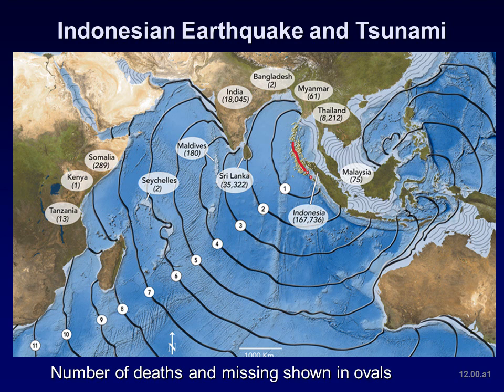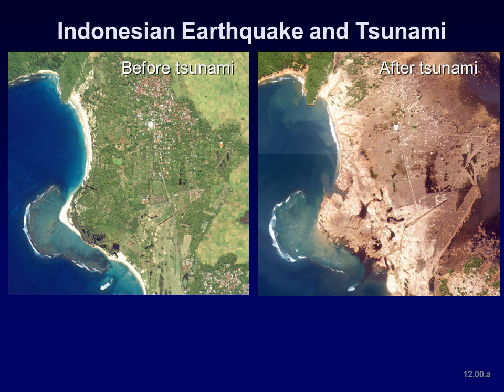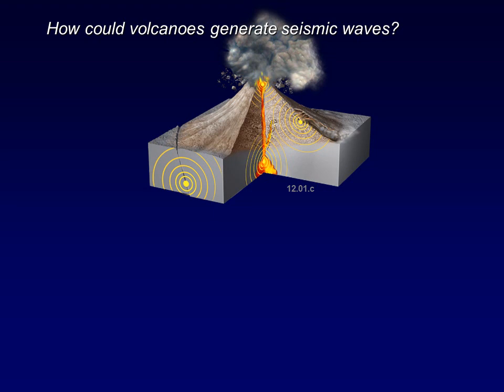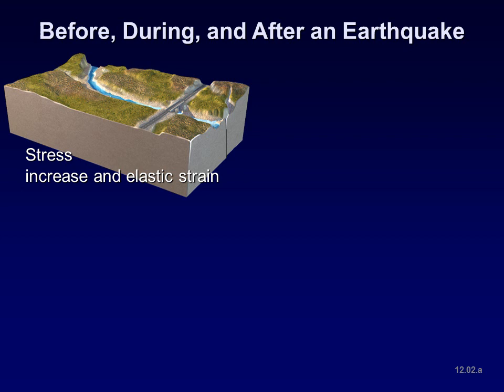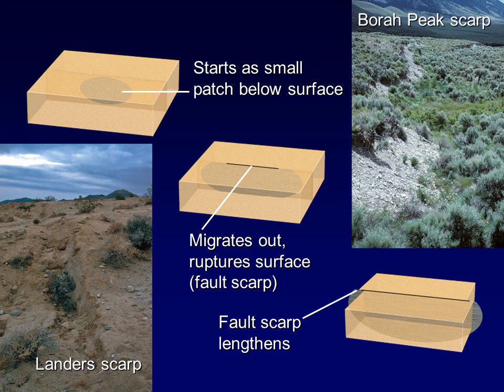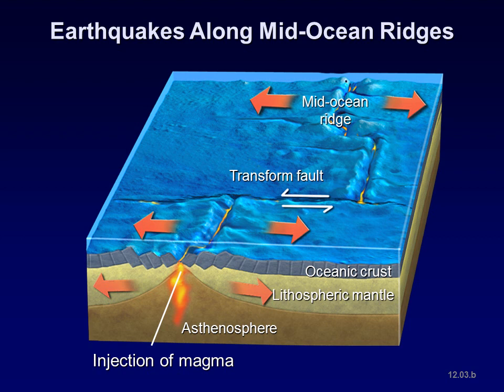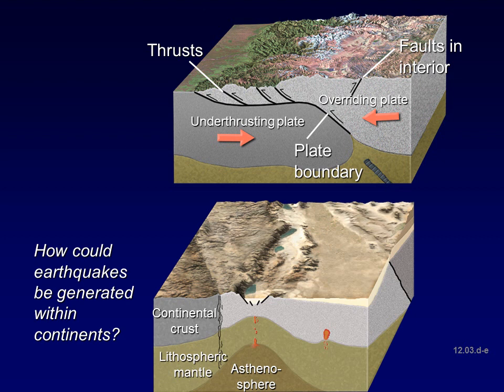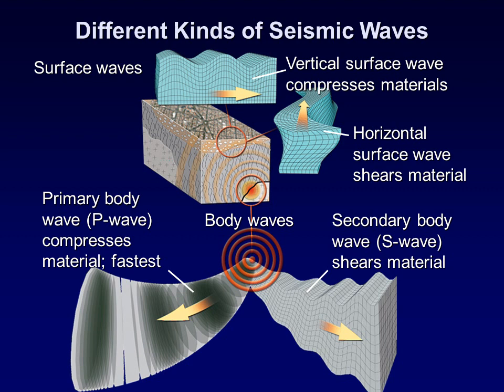Module 4A Earthquakes and Earth's Interior